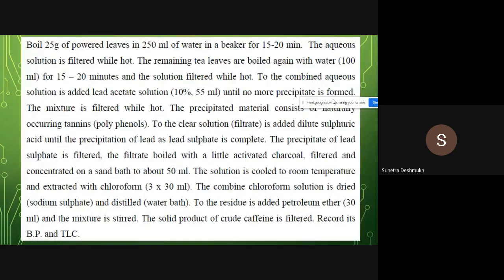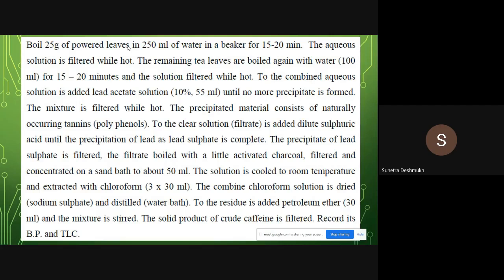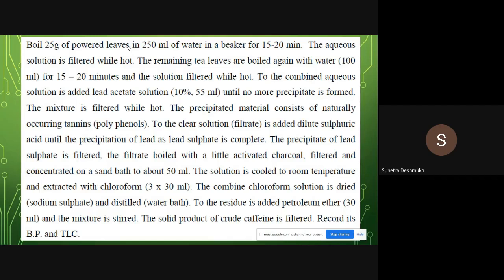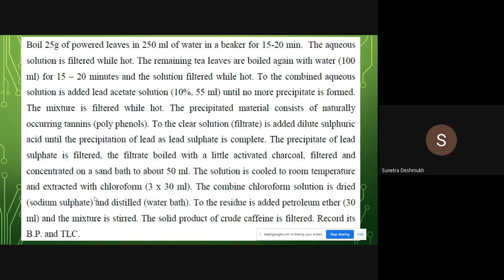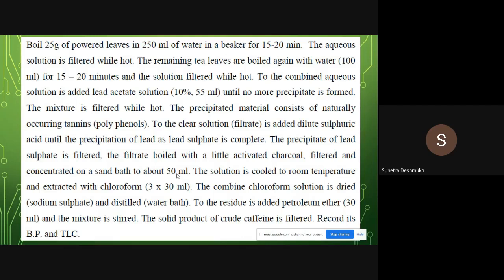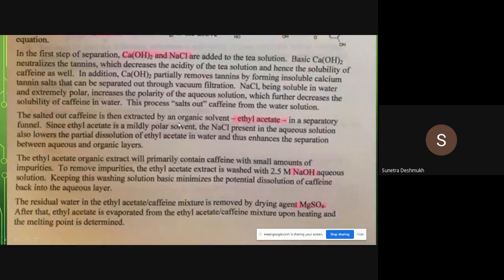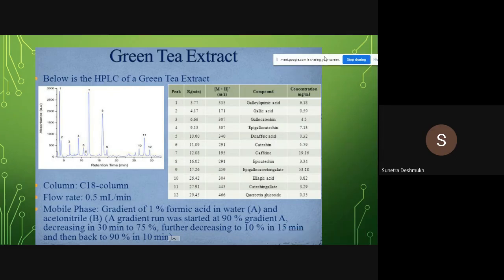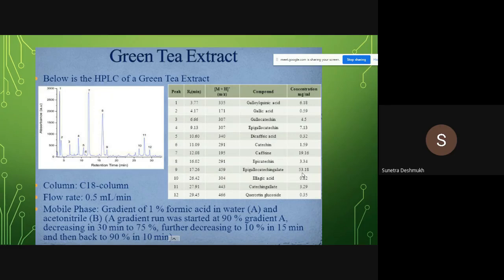MSc 2 caffeine isolation from tea leaves Part C